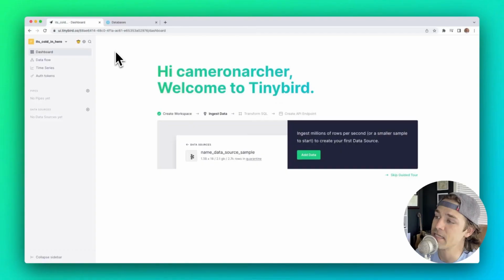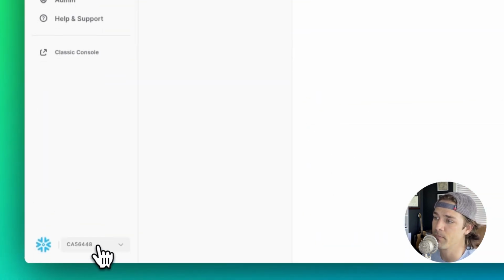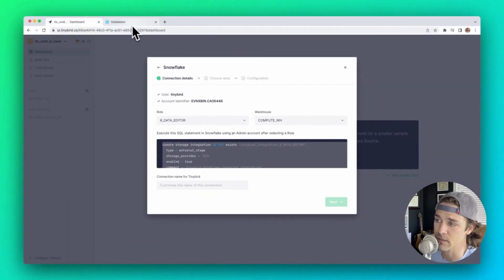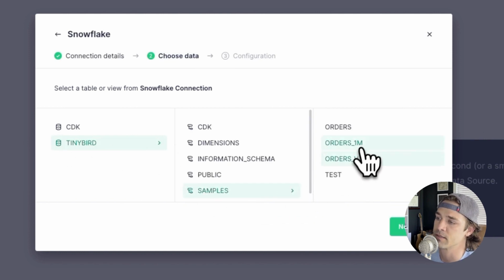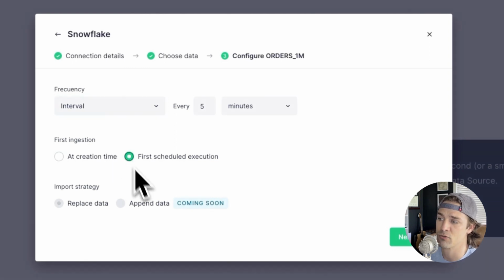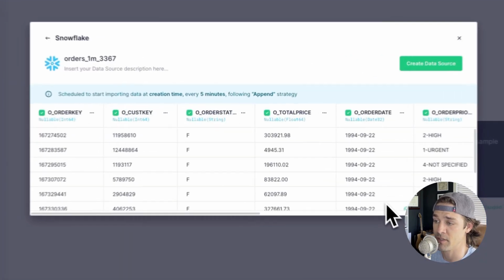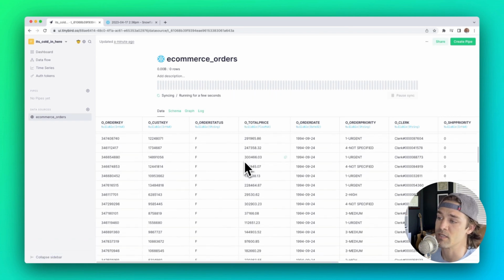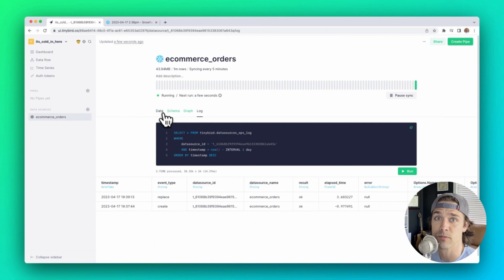Build a real-time API layer over Snowflake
Snowflake is a fantastic data warehouse thanks to its flexible, cloud-agnostic architecture and its ability to handle heavy OLAP workloads.

That said, it's not great for real-time use cases low-latency, high-concurrency queries over fresh data.

In this screencast, learn how to build a real-time API layer over Snowflake data by ingesting data into Tinybird using the Tinybird Snowflake Connector.

After you've synced your Snowflake tables into Tinybird, you can write SQL queries to shape and enrich your Snowflake data with data from other sources, and instantly publish your queries as low-latency, high-concurrency APIs to power your real-time application.